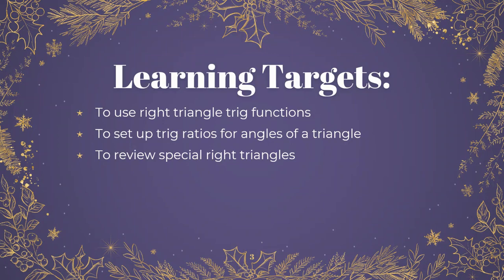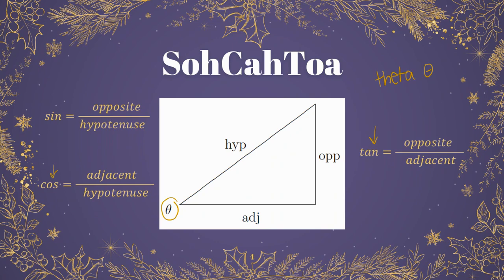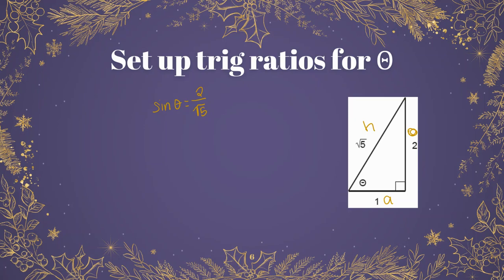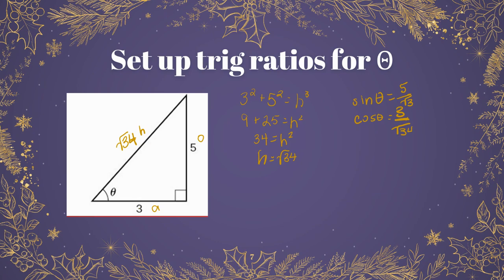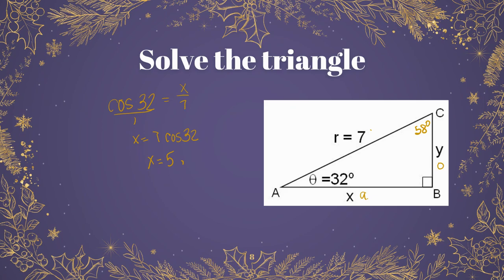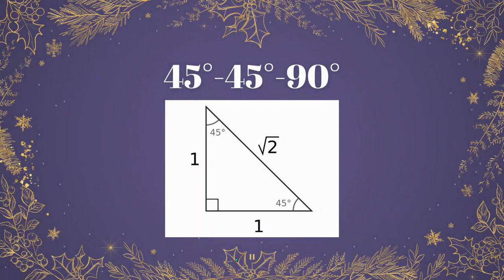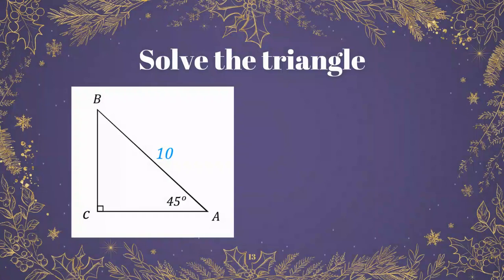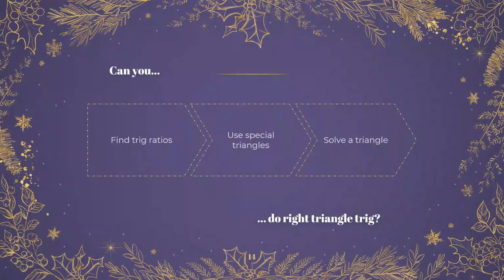Lesson 5.1a SohCahToa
a mathvideo about sohcahtoa and righttriangletrig